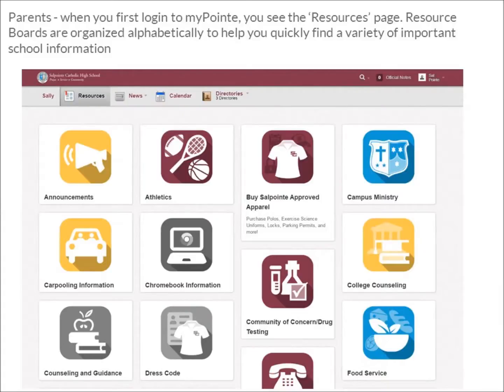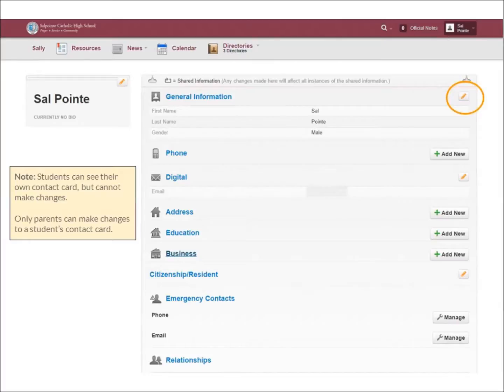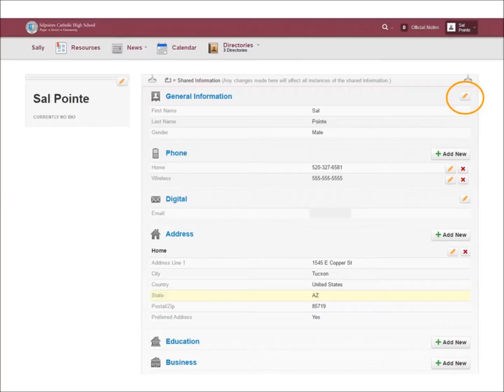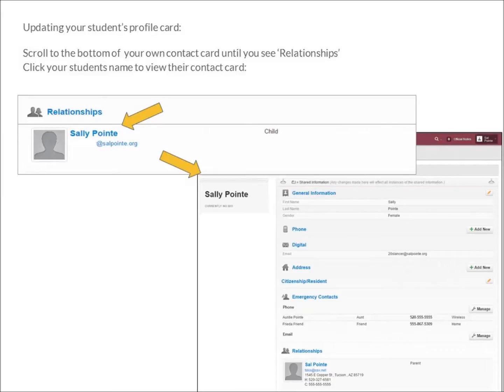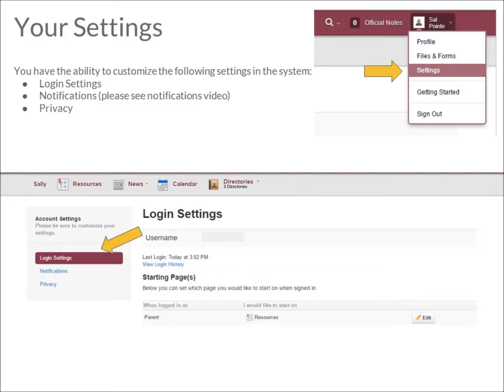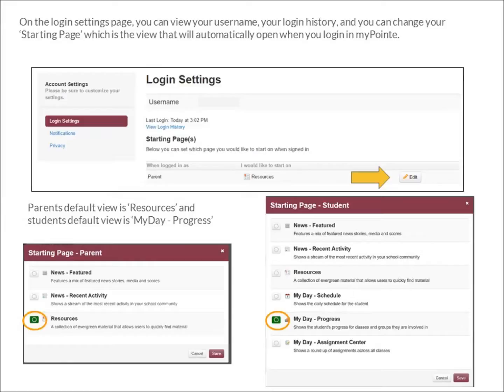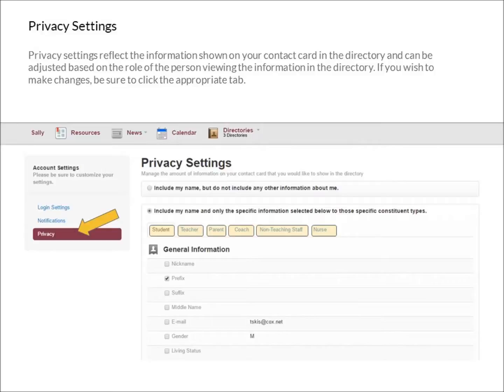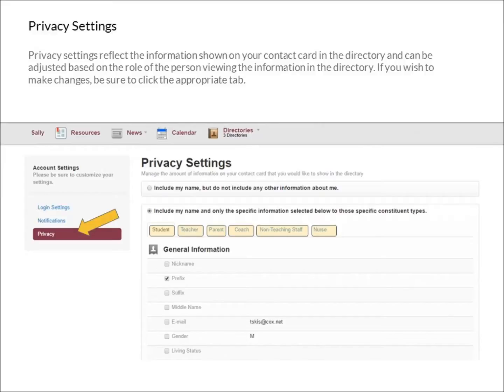Salpointe's myPointe Web Portal: Updating Your Profile and Settings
Watch this helpful video for step-by-step instructions for accessing and updating your profile and settings in Salpointe's myPointe web portal.